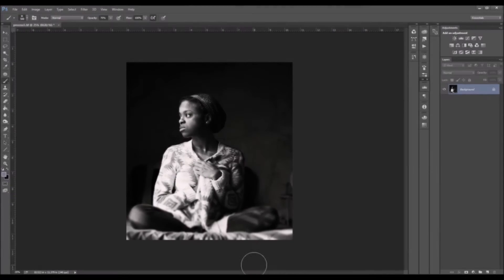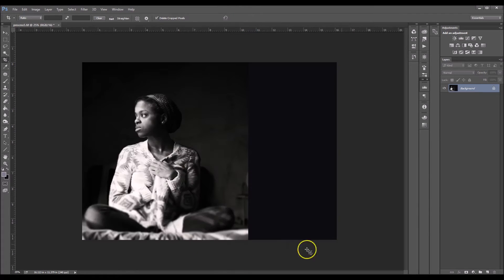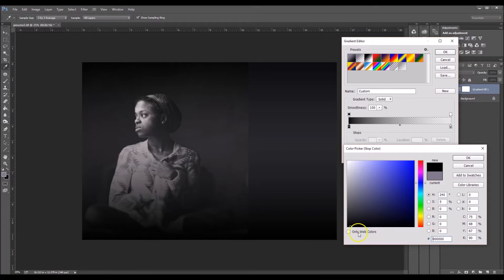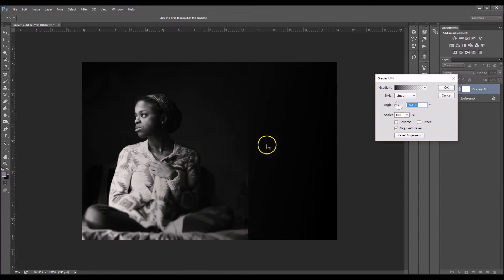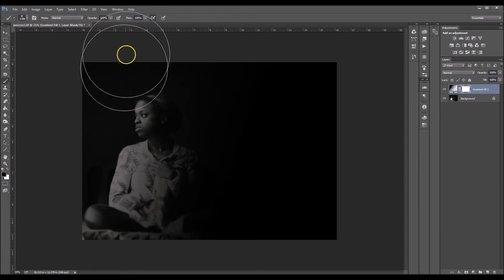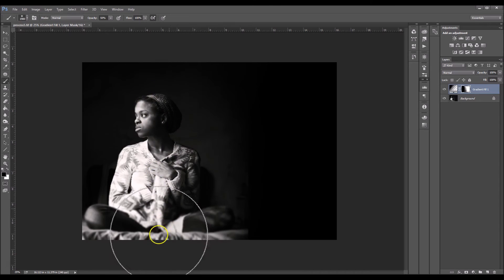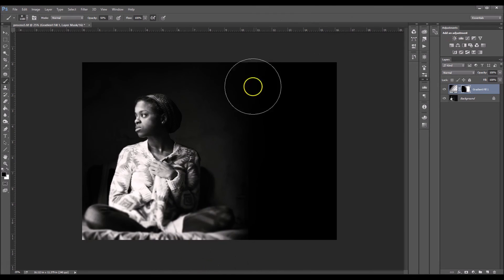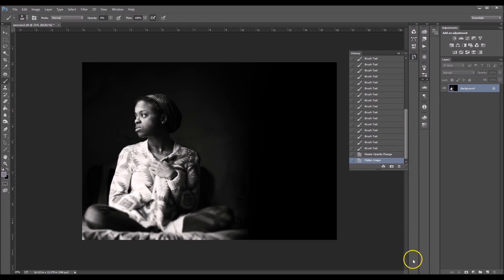How to Add Negative Space to an Image | Photoshop Tutorial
Adding negative space to an image in Photoshop is pretty easy!
I find myself doing this to many or my portraits... I love it!

Tools Used:

- Crop tool
- Gradient Filter
- Layer Masks
- Paint Brush

I mainly add negative space to portraits that have a darker tone. Rembrandt and side lighting are always the types of lighting that I use if I plan to add negative space in Photoshop.